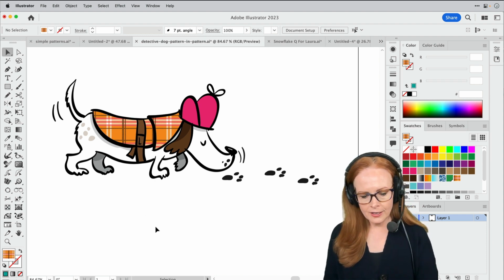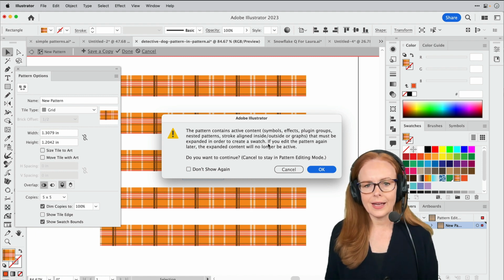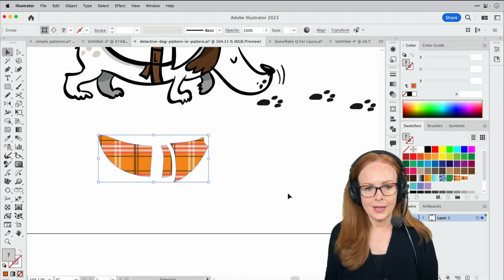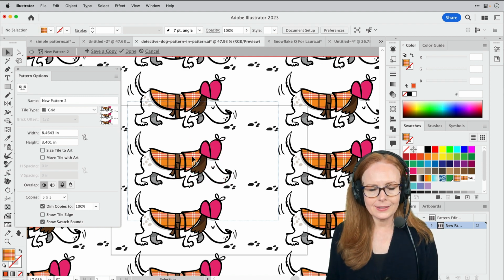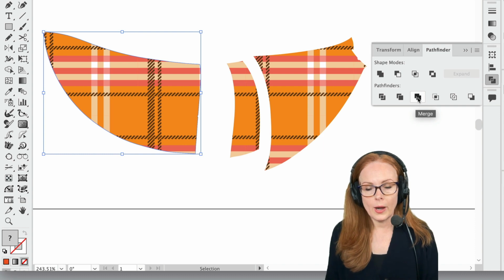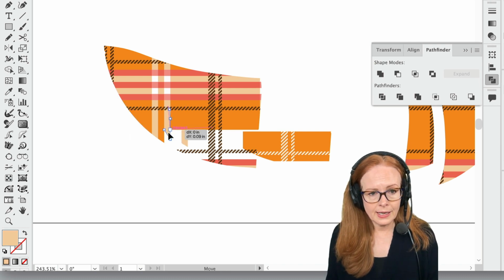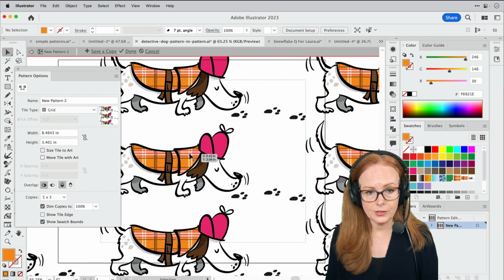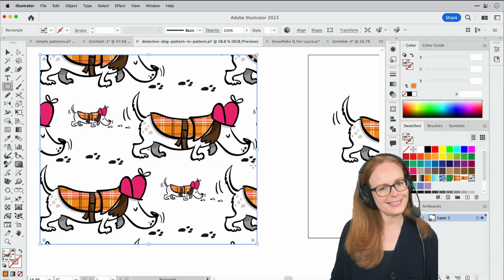Using Pattern Fills in Pattern Mode in Illustrator for Seamless Repeats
Can you use a pattern fill inside of a pattern in Adobe Illustrator? Yes, and no :-). Pattern Editing Mode will reject art that contains pattern fills, but you can apply them to your pattern once you are inside Pattern Mode.

Pattern fills will be expanded when you save your pattern. Later, this can slow Illustrator performance and make editing the pattern difficult in Pattern Mode. In this video, I show you how to expand a pattern fill, and then optimize it for faster performance in Pattern Mode.

✏️LINKS

Hello artists and pattern designers, learn with me!